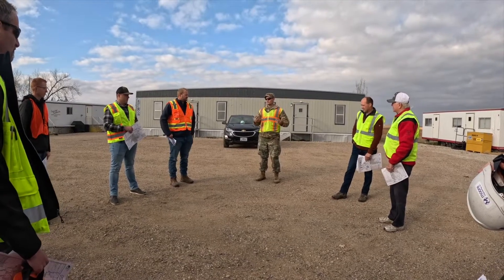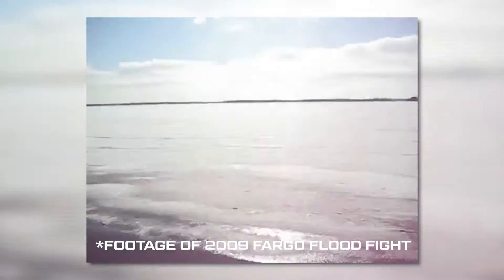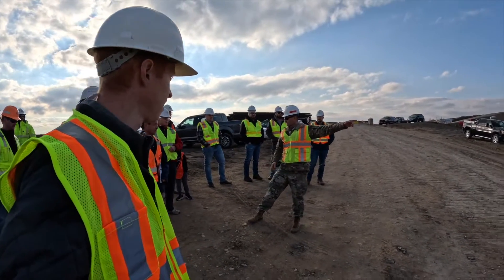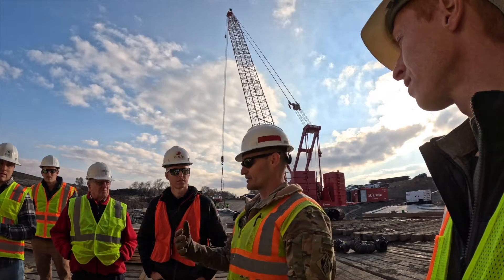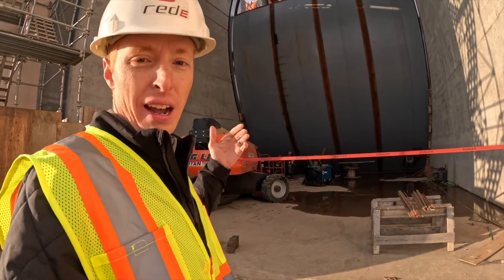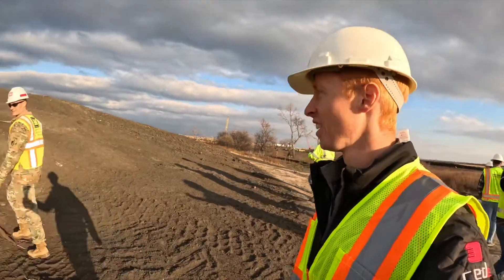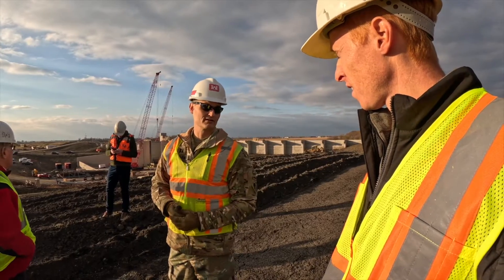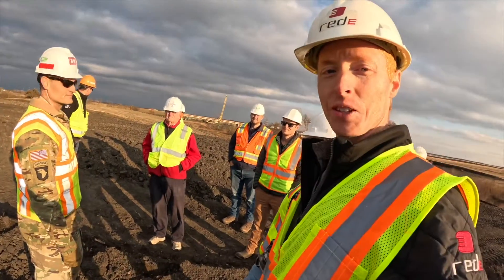FM Engineering Club Tours the Fargo/Moorhead Diversion Project!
Thanks to a tour setup by the FM Engineers Club in collaboration with the Army Corps of Engineers we got a special behind the scenes look at part of the F-M Diversion Project last fall. This 1 structure of many has incredible engineering and construction feats happening for the North Dakota and Minnesota residents in the Fargo Moorhead region.

*NOTE: Red E desires to highlight the engineering feats of the F-M diversion project and not take sides on controversial impacts of the project.

Chapters:
0:00 - Intro
1:56 - Tour Begins
7:06 - History of the Structure
9:50 - Outro